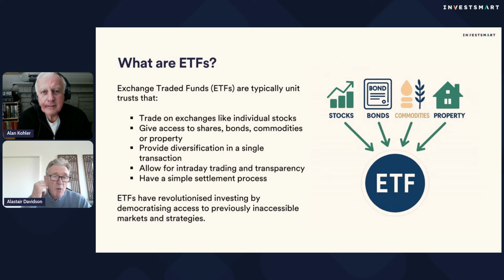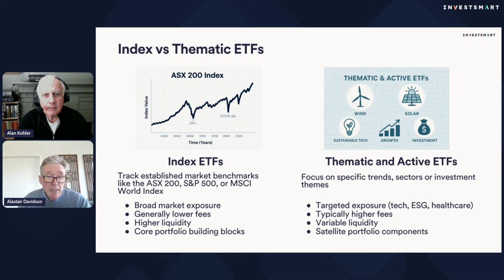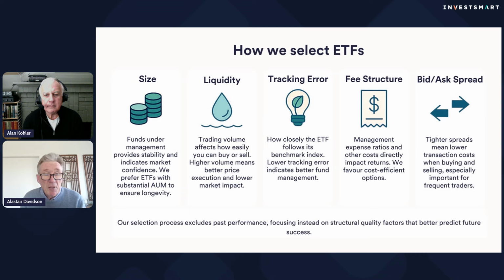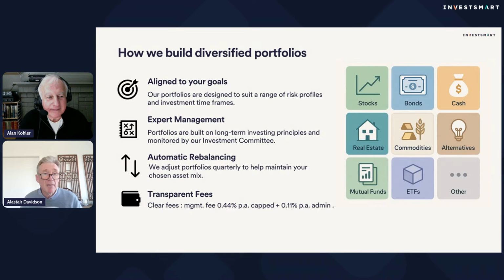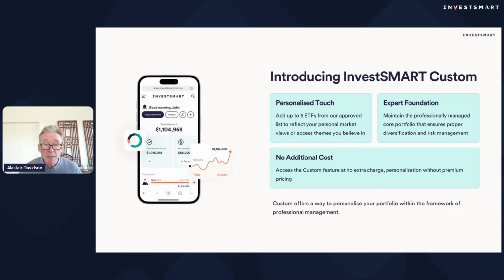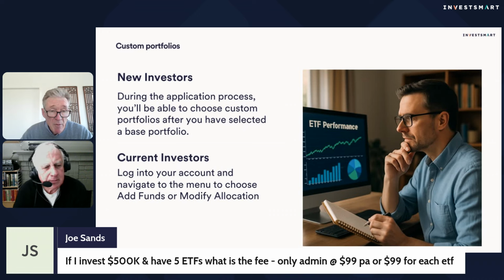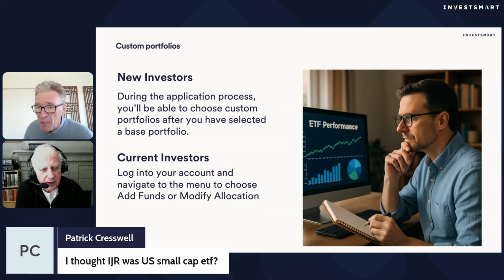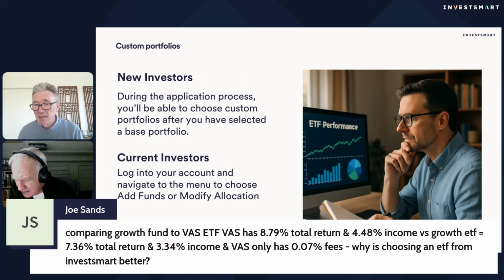Anatomy of an ETF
Join us for an educational session where we explain how InvestSMART selects ETFs using objective, data-driven criteria — not just past returns. You’ll learn how we construct diversified portfolios, what key metrics matter most, and how experienced investors can personalise their portfolio using our InvestSMART Custom feature.

00:46 How we select ETFS
02:14 What is an ETF
05:49 The difference between index and thematic ETFs
15:48 The five key metrics we use to assess ETFs
23:00 How we build diversified portfolios using ETFs
26:51 How experienced investors can personalise using the upcoming InvestSMART Custom feature
29:50 Alastair's use of the Custom feature
31:36 Custom application process
32:41 Q&As

📢 Important Notice:The information in this video is general in nature and does not take into account your personal financial situation, objectives, or needs. Before making any investment decisions, we encourage you to do your own research or seek independent financial advice.

⚠️ Risk Warning:
* All investments carry risk, including potential loss of capital.
* The information presented was accurate at the time of recording but may now be outdated.

This information is general financial product advice only and has not taken into account your objectives, financial situation, or needs. Consider whether this advice is right for you. You should review the relevant Product Disclosure Statement (PDS), Financial Services Guide (FSG), Target Market Determination (TMD), or seek professional advice before making any investment decision. The PDS for financial products offered through InvestSMART can be downloaded from our website or obtained by contacting .

💡 About InvestSMART Fees & Performance:
 * InvestSMART’s capped management fees (capped at $880 p.a.) do not include indirect management fees charged by Exchange Traded Funds, brokerage or administration fees. Administration fees are applicable at 0.11% per annum and include all buy-side brokerage. Sell-side brokerage is applicable at the greater of $4.40 or 0.044% per trade. For more information about fees and costs, please see the Product Disclosure Statement and Investment Menu or for a full breakdown of fees, performance calculations, and methodology, please refer to our official reports and disclosures on our website.